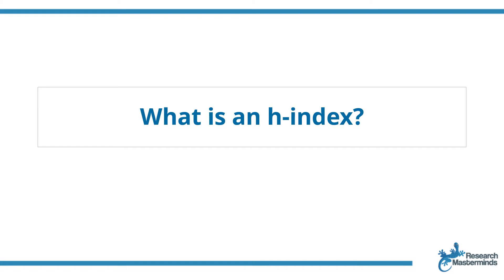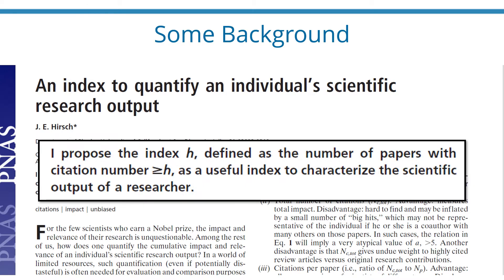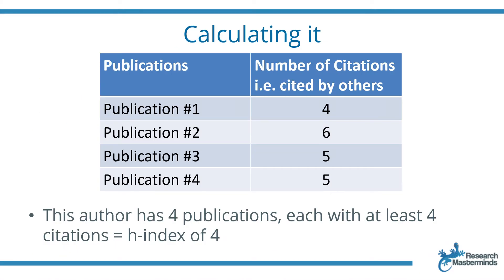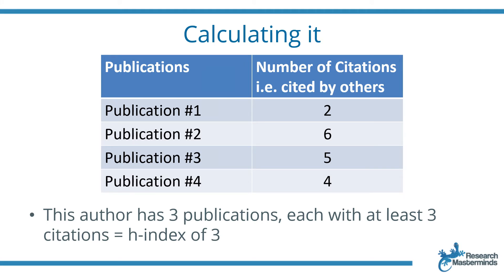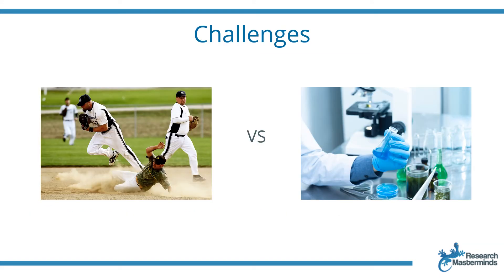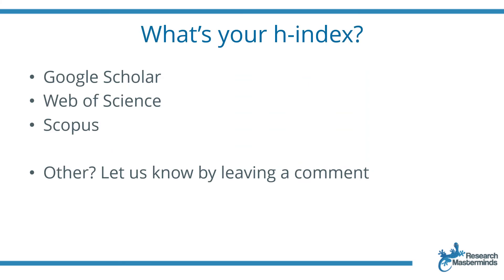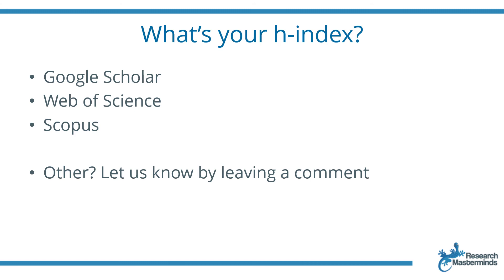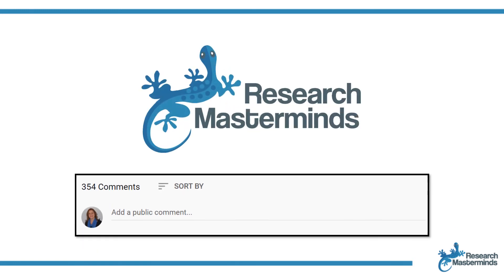What is an h-index? | How to calculate your h-index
You may wonder what in the world is an h-index. This video will explain what an h-index is, how it is calculated, and how you can get hold of your own h-index. Jorge E. Hirsch formulated the h-index in 2005. You’ll find a link to his very seminal publication below. Initially, the h-index was used as an individual metric, while these days, it is also used to determine the productivity and citation level of impact of a group or journal. The official definition of the h-index described by Hirsch (2005) is “the number of papers with citation number greater or equal to h”. However, you and I both know that this definition on its own does not make much sense, so I explain the definition in the video by way of two examples.

Although the h-index is a better metric than the total number of papers, there are challenges when using the h index to measure impact. It is suitable for comparing scholars working in the same field, but not for comparing those in different fields. This is because the h-index is influenced by the average number of references in a paper in the specific field, the average number of papers produced by each scientist in the field, and the size of the field in terms of the number of scholars/scientists. Also, if an author has a low number of publications but each of them is cited widely, the h-index won’t reflect the impact of that authors work correctly.

The good news is that Google Scholar, Web of Science and Scopus calculates your h-index on your behalf. Your h-index will differ from platform to platform, seeing that these platforms include different publications and their citations into their databases. Tell me, by leaving a comment in the comment box below this video, do you know of any other platforms which calculate an h-index? And which other citation metrics are you familiar with? Let us know so we can all learn from each other!